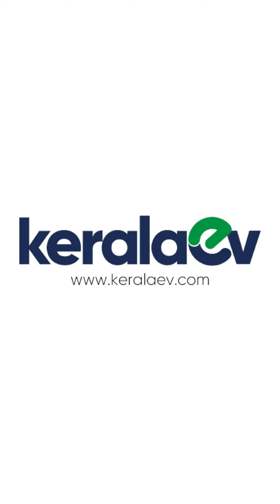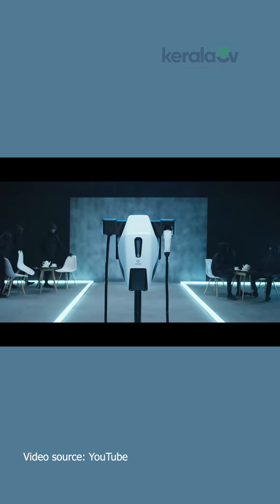Ather free fast charging നിർത്തുന്നു | ഡിസംബർ 6 മുതൽ മിനിറ്റിന് 1.18 രൂപ